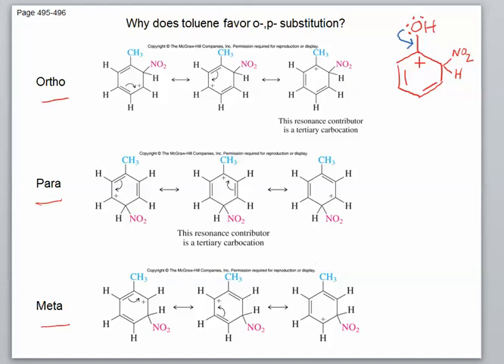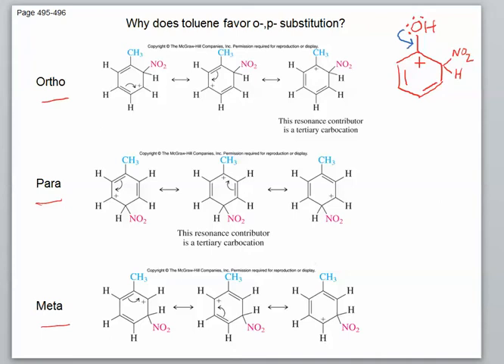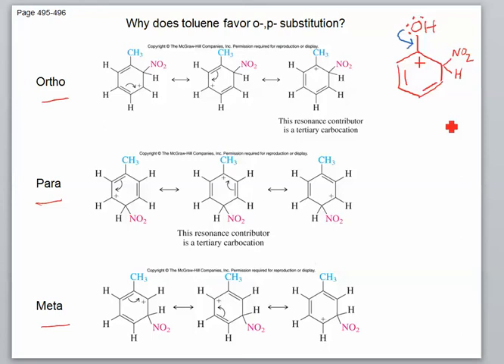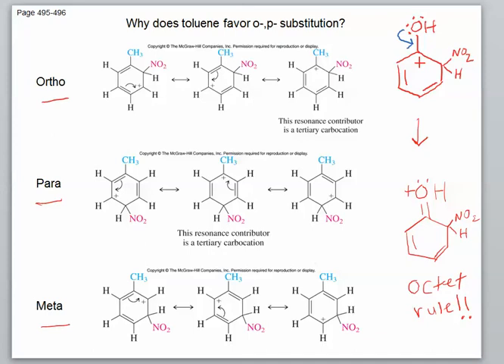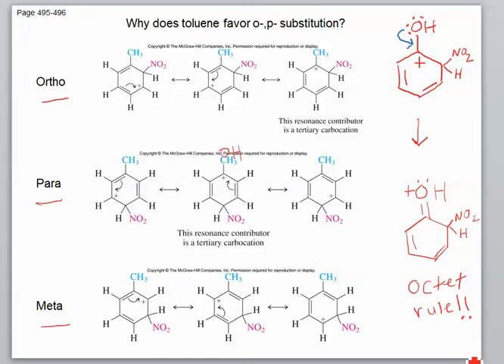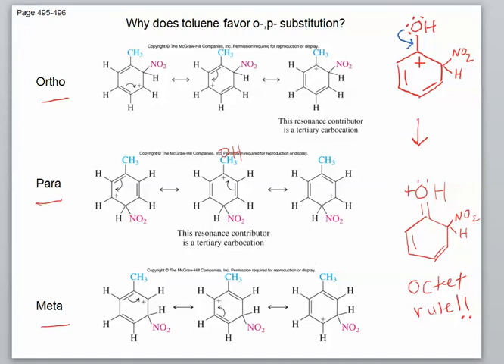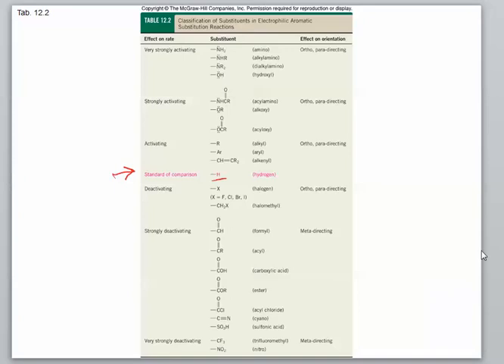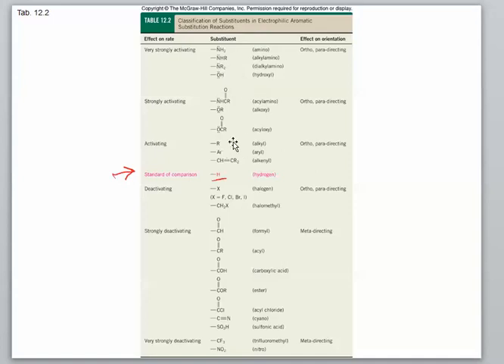Chapter 11 & 12 Overview (Part X)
Why is phenol such a good ortho/para directing substituent, and more activating than toluene?